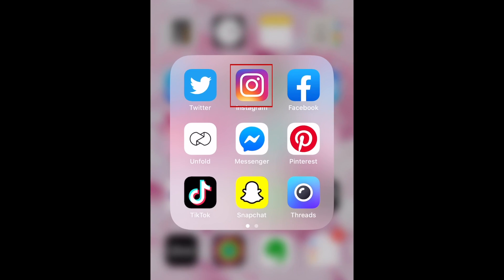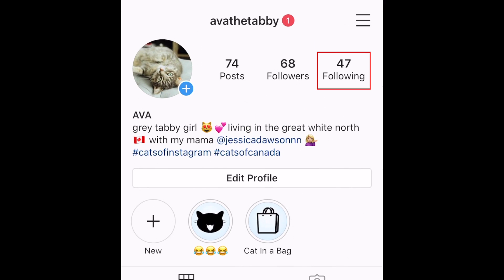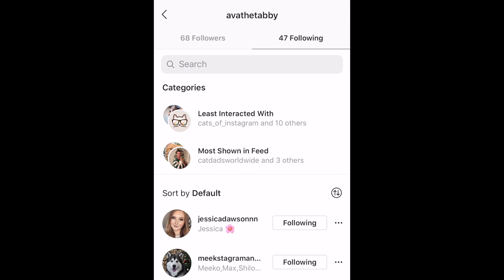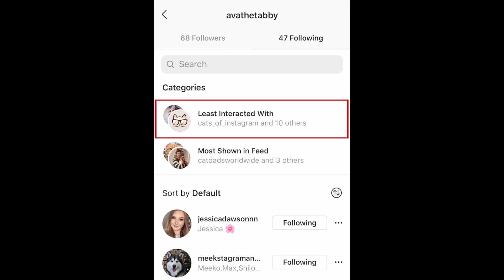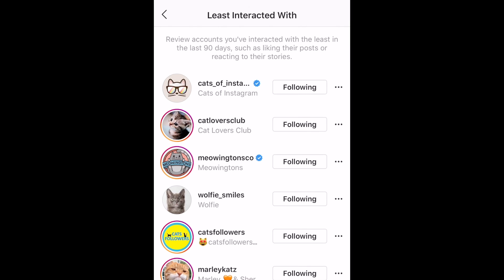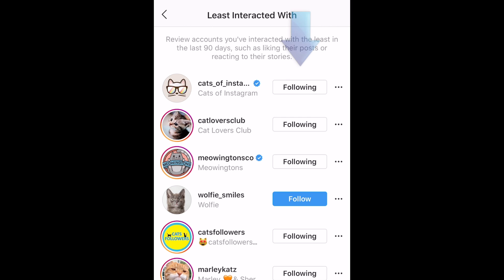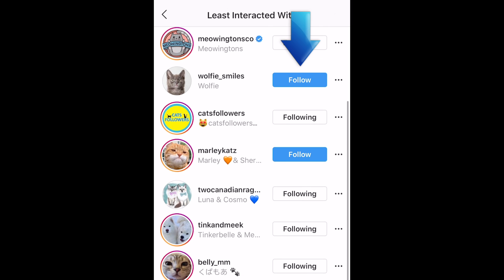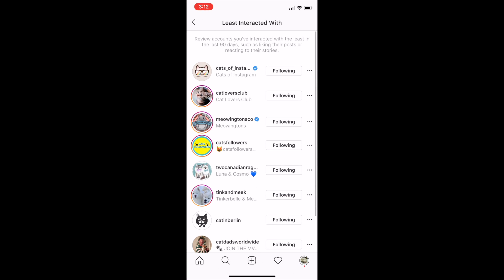How to Find and Unfollow the Instagram Accounts You Interact With Least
Want to unfollow the Instagram users you never interact with, but don’t want to go through your entire following list? Now there’s a solution! Watch this video to learn how to quickly & easily find and unfollow Instagram accounts you rarely interact with.

Open the Instagram app on your device and go to your profile. Then select Following. Previously this would simply show a long list of all the accounts you follow, but now Instagram also shows categories of accounts you follow, including Most Shown in Feed and Least Interacted With. Tap Least Interacted With to see the accounts Instagram has observed you not loving. This list is based on your activity in the last 90 days. If you haven’t liked or commented on someone’s posts, or reacted to their stories much recently, they may appear on this list. To unfollow these accounts, tap Following beside the name of any user you no longer want to follow.